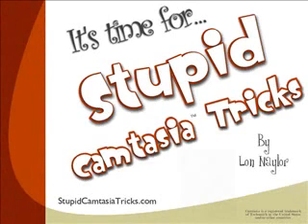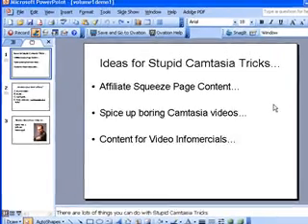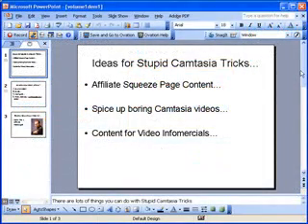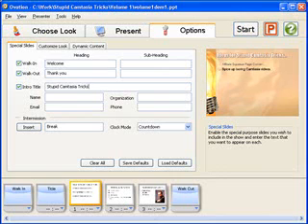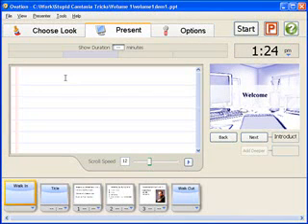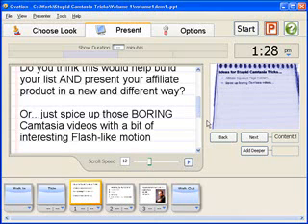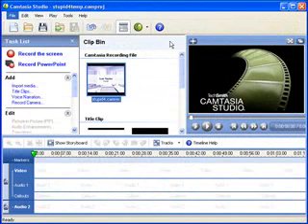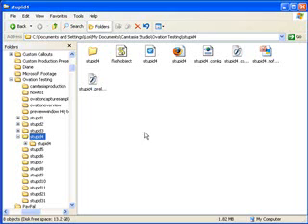Stupid Camtasia Tricks #1 - Tutorial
This is a video tutorial that shows how I did the experimental sample videos.